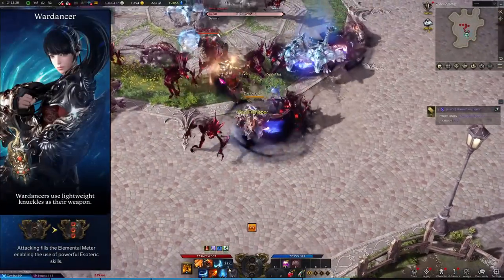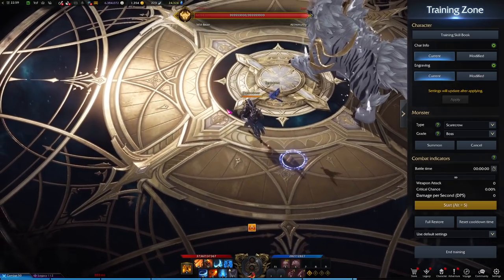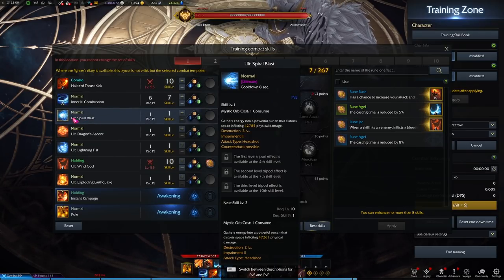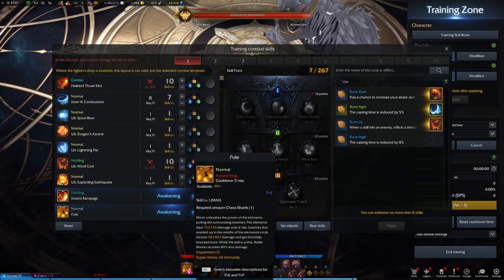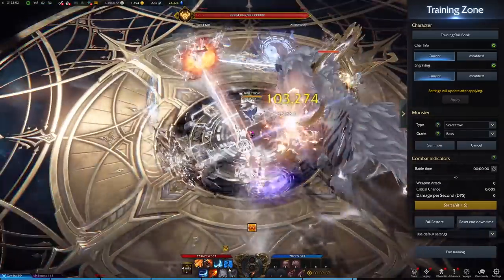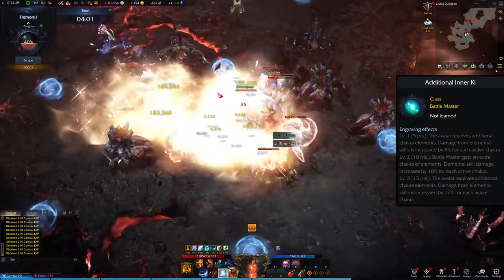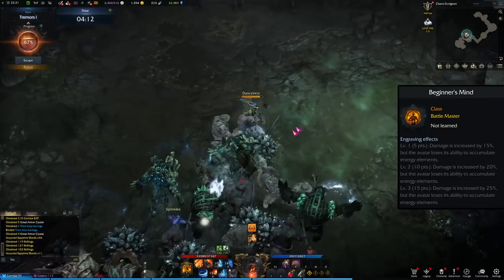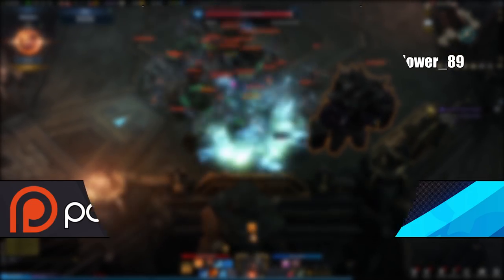Wardancer Starter Guide | Lost Ark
If you're interested in playing Wardancer in Lost Ark then look no further than our Wardancer Starter Guide | Lost Ark.

Lost Ark is a massively multiplayer online action role-playing game (MMOARPG) developed by Tripod Studio and Smilegate's game development subsidiary Smilegate RPG. It has been fully released in the Korean region on December 4, 2019.

Stay up to date on what I'm doing!